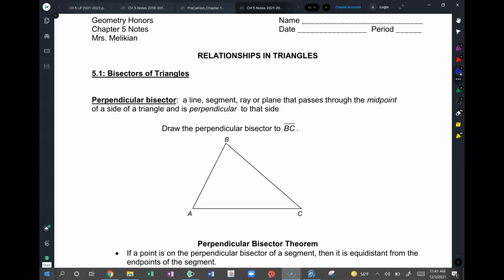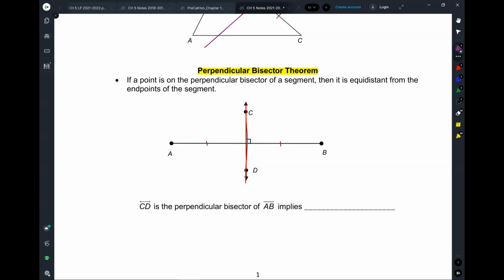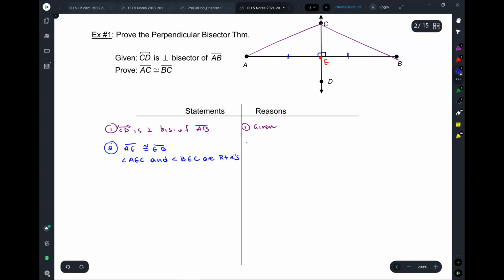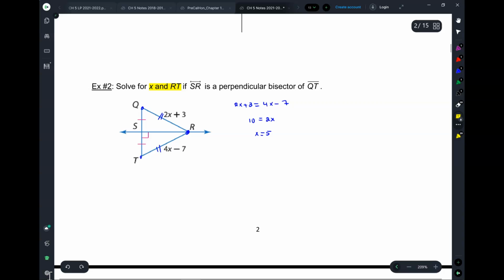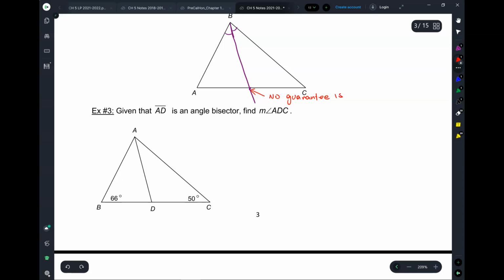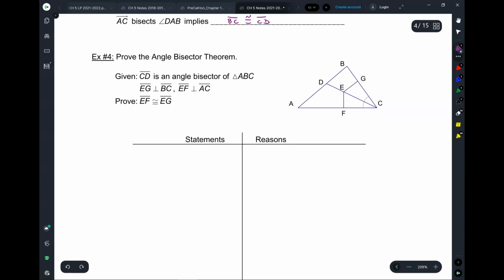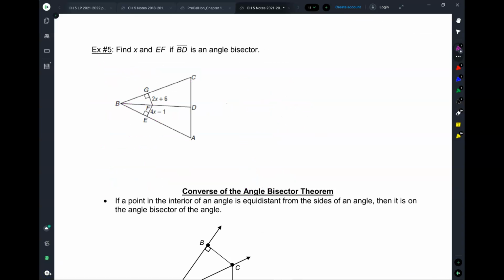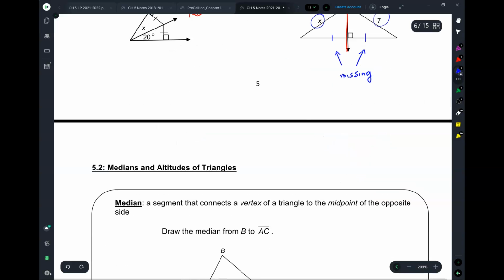Geom Hon 5.1